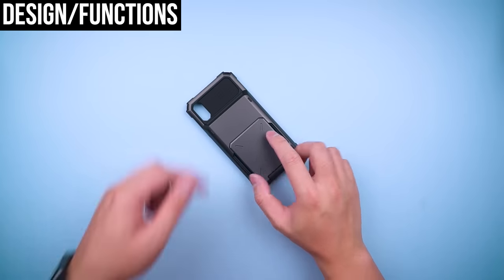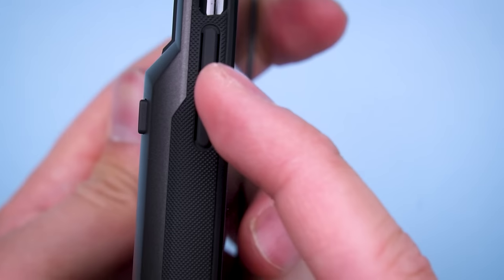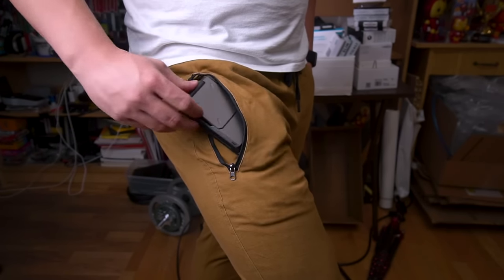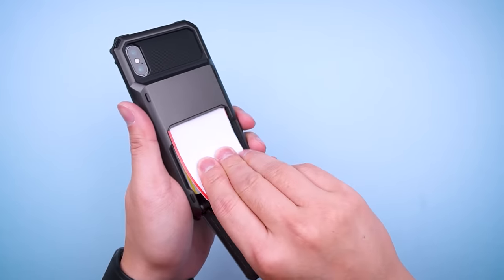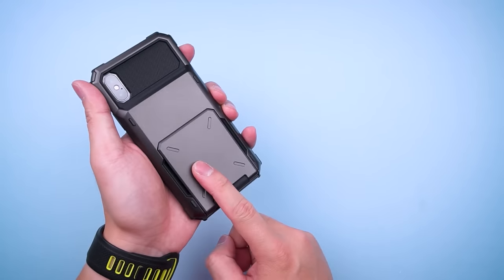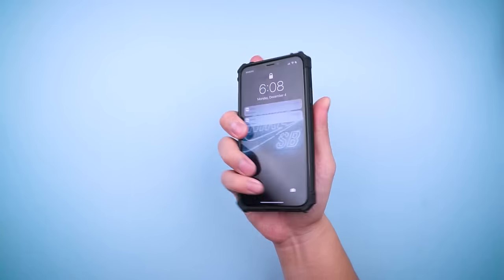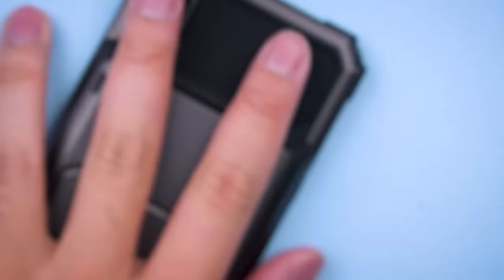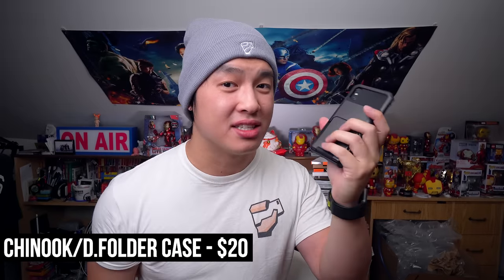This Is NOT A Flip Phone! - Lumion D.Folder (Chinook) Case for iPhone X - Review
The Lumion Chinook Case or D.Folder Case (both the same) has a flip out back door to access a cutout capable of holding up to 5 cards with your iPhone X - yeah, 2 more than you usually find on other iPhone card/wallet cases!